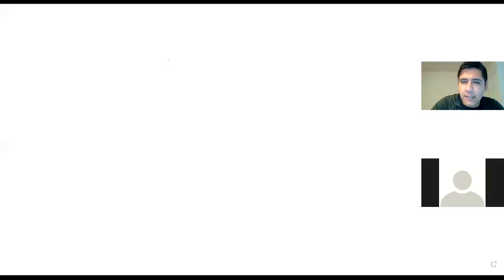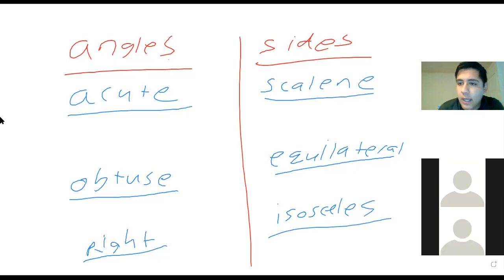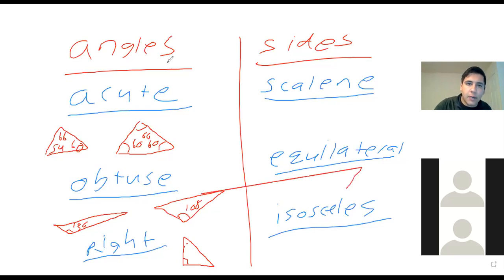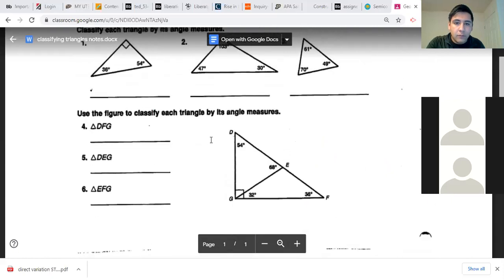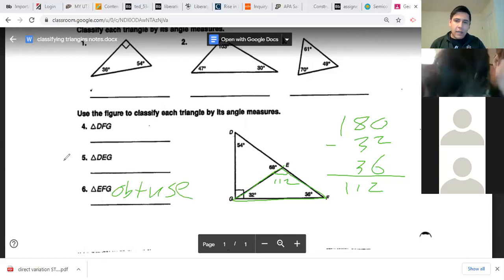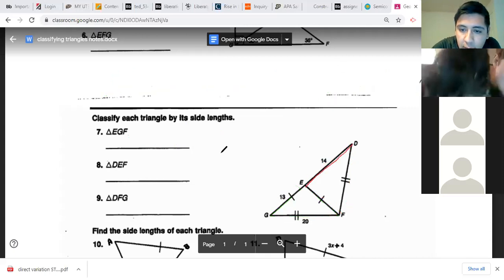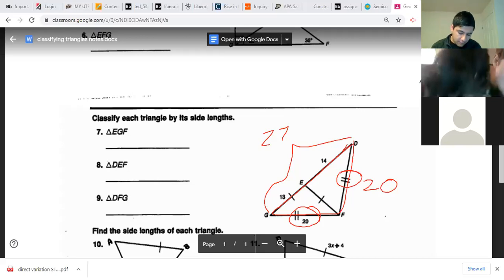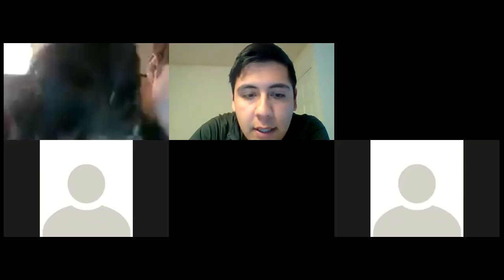Geometry 2 8